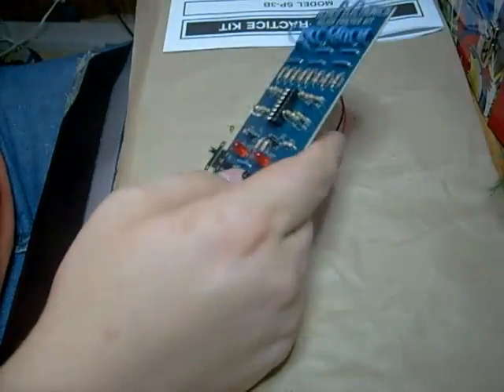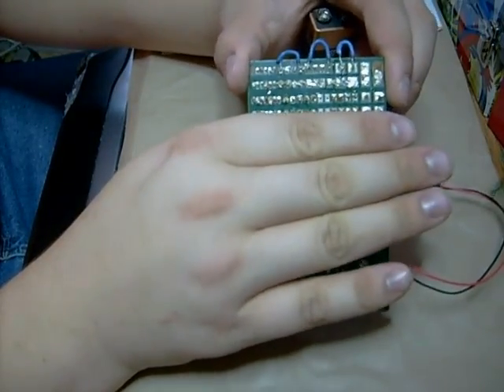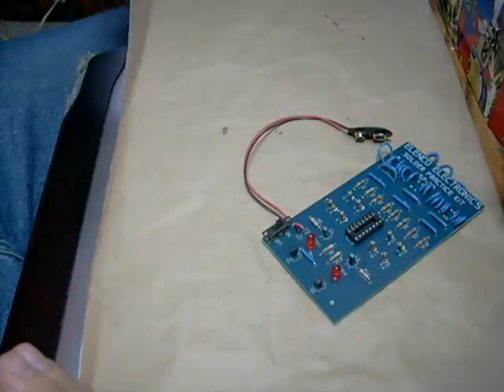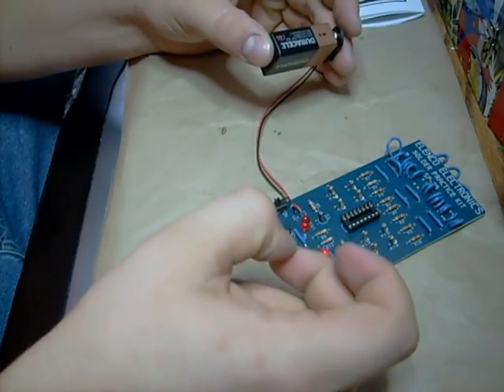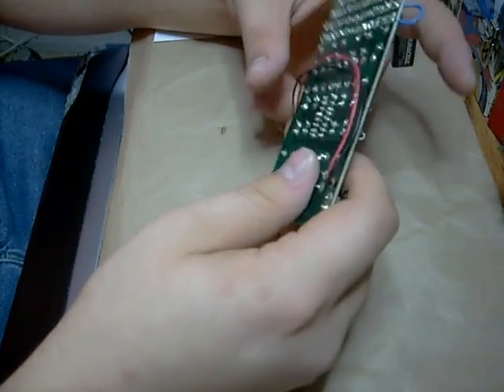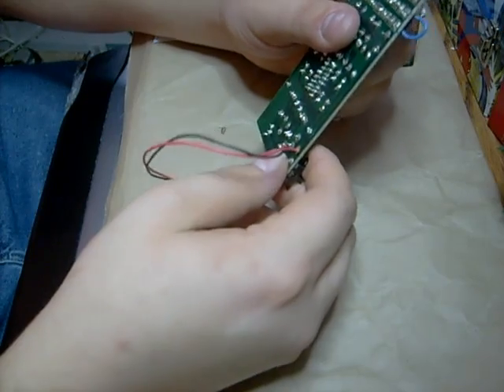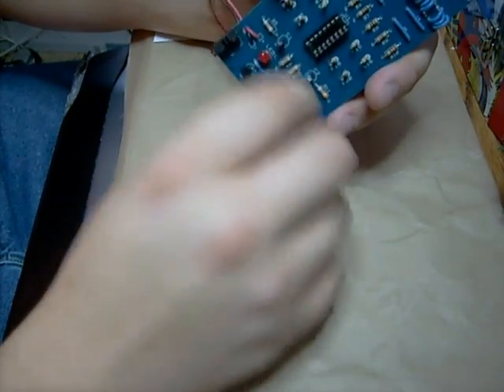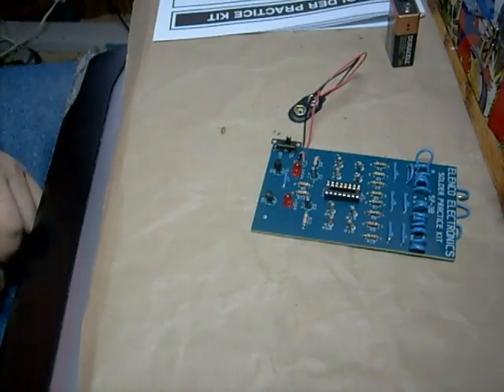Review: Elenco Electronics solder pracitce kit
A quick review of the elenco electronics solder practice kit that I ordered and put together. As I stated in the video this IS my first soldering job and I enjoyed it. I took the liberty of sharing my thoughts on the product with the world.

You can purchase the Elenco Electronics solder practice kit from the make magazine's maker shed website.

I had fun with the kit and if you choose to order it I hope you have fun with it as well